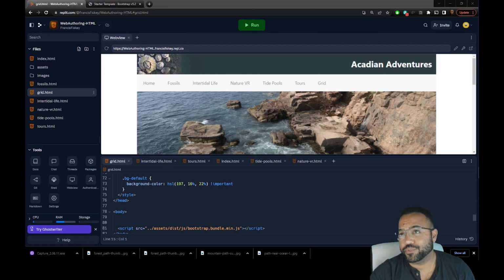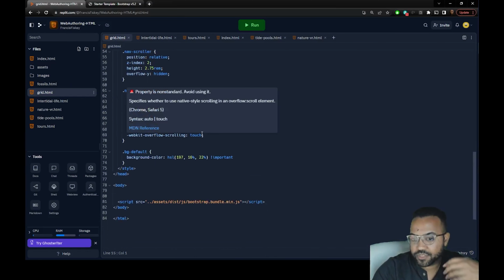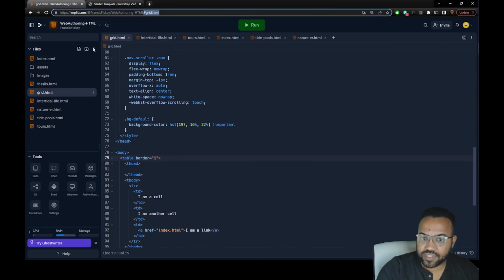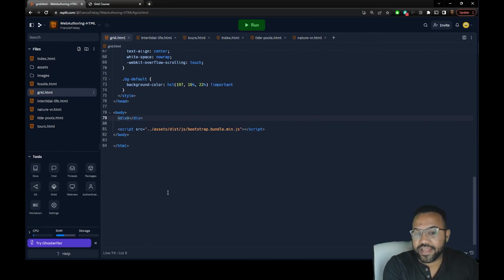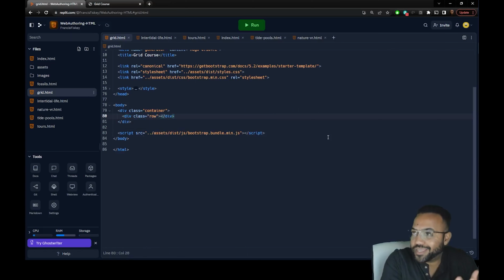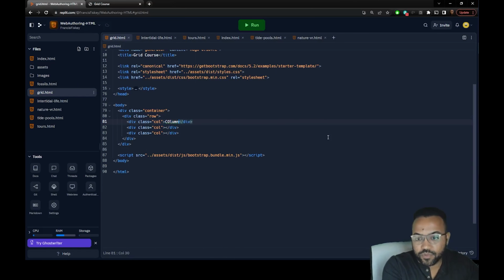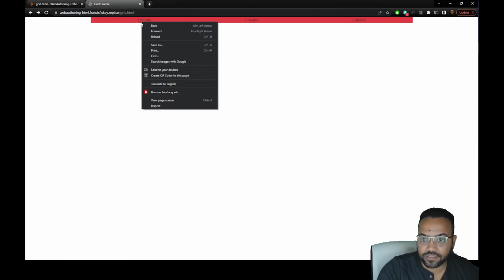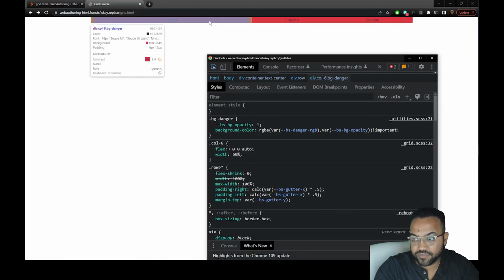HTML Tables vs Bootstrap Grids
The purpose of this course is talk about Bootstrap Grids and how they differ from Bootstrap Grids.

All background piano music is played and recorded exclusively by me, and the NightCello Productions channel.

Thanks!